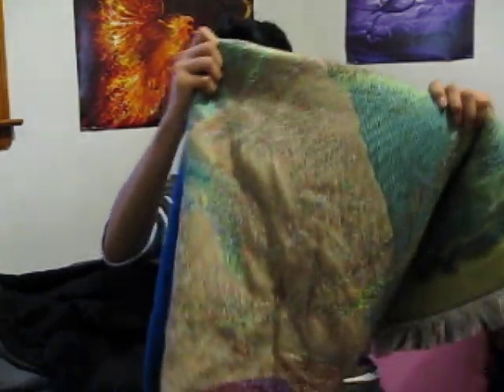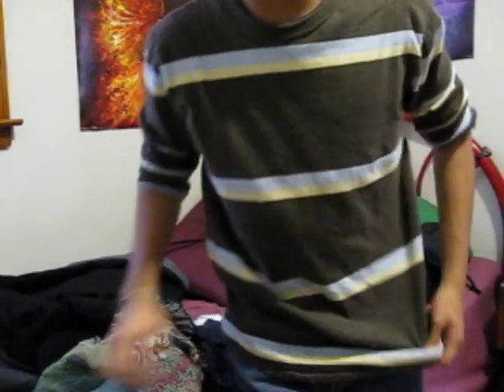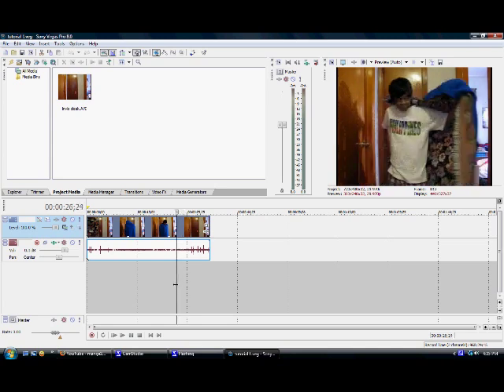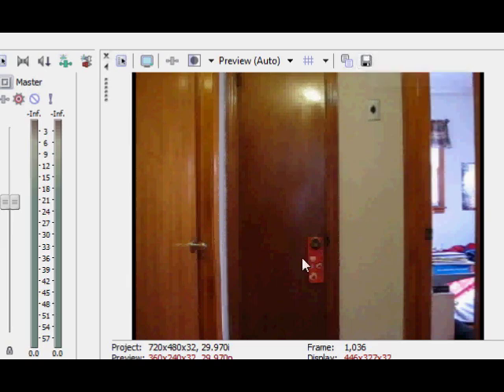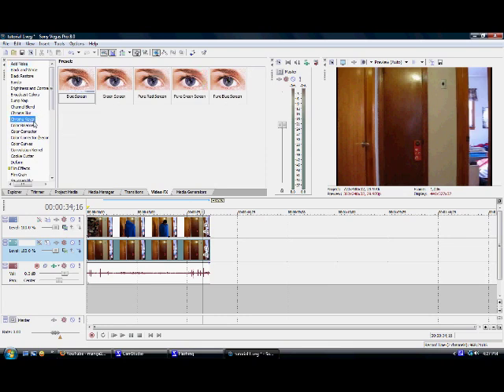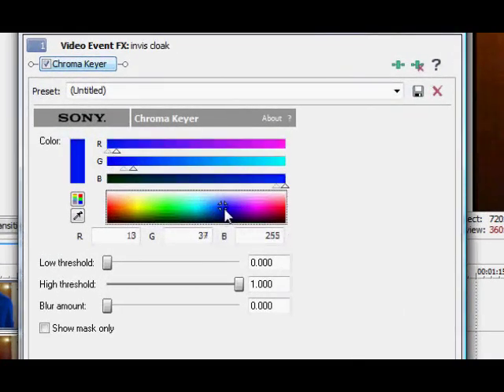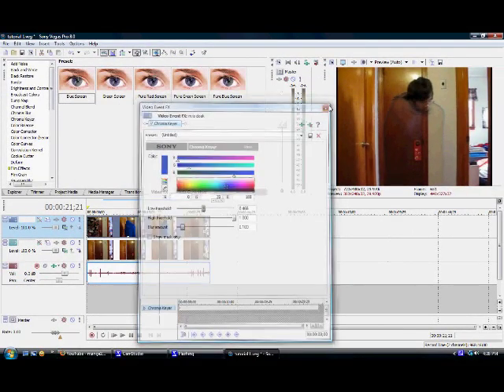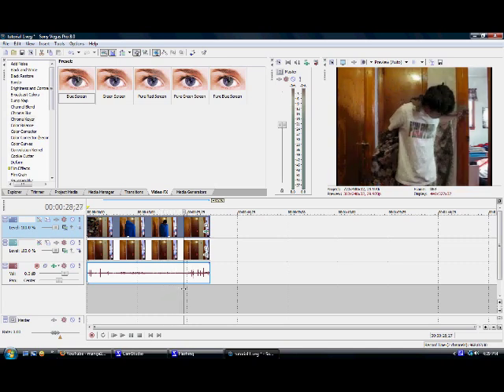Sony Vegas Harry Potter Invisibility Cloak Tutorial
I finally uploaded a tutorial for one of the effects seen from my effects compilation video. It's a very basic effect but will need specific preparation. If I missed anything let me know with a comment.
I hope I was able to help you guys out! I will definitely be uploading more tutorials in the future.

*Note* It is only recommended that you use a blue or green sheet for the effect. If you use another color you may find other parts of the video turning invisible making the effect look bad. It depends what color your sheet is and what you have as the background.

I used Sony Vegas Pro 8 and Camstudio.